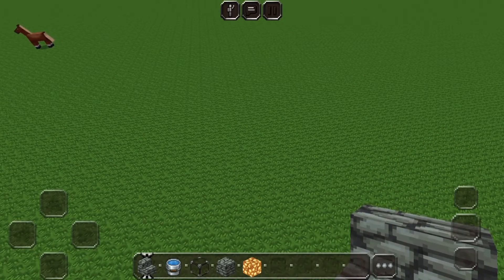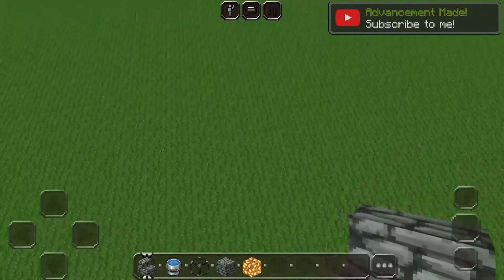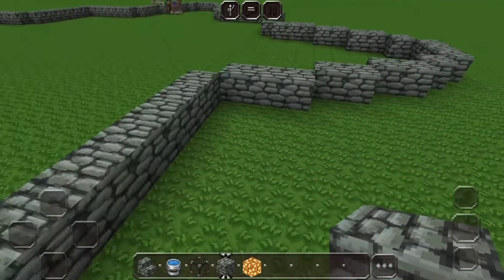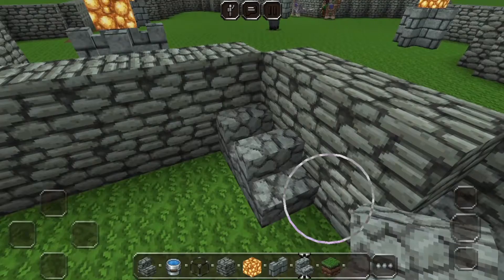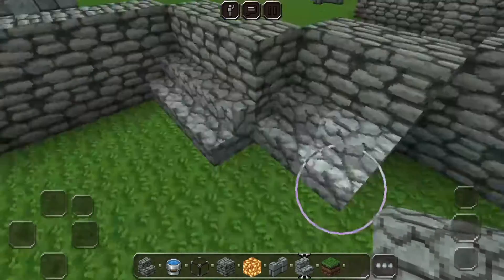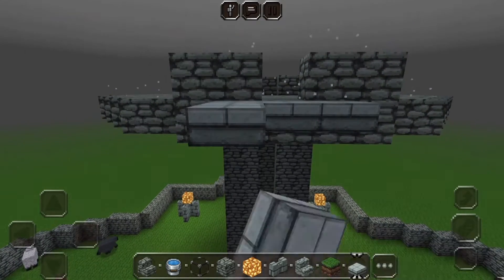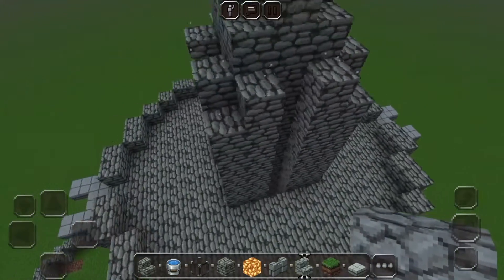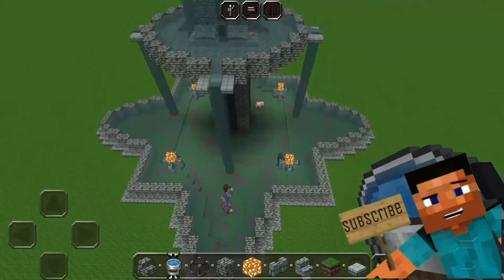Minecraft tutorial- How to build an Grian inspired fountain in Minecraft | Minecraft youtuber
Minecraft but I build an fountain inspired by Grian

Minecraft epic fountain tutor,ial In this video I wil show you step by step how to build this amazing fountain in Minecraft

Minecraft Bedrock epic fountain build easy to follow step by step instructions

minecraft but i build a Grian style fountain in Mincraft bedrock

Texture pack

DokuCraft light the saga continues

(it's free)

Minecraft gothic cathedral

Minecraft the series

Minecraft fountain tutorial

Busters

Facebook page message

By watching my videos you agree that you are at least 16years of age

Enjoy the rest of your day/evening

Remember stay awesome gamers

If u are hungry for more content which I might not have at the moment here's a list of all of my friends channel tell them I send you all there

Skull cross

Minecraft but in creative mode doing all sorts of mega builds from gothic cathedral , mega church build amazing chapel and castle build all this builds are epic building and all are done on bedrock